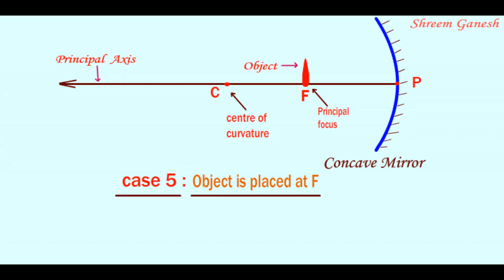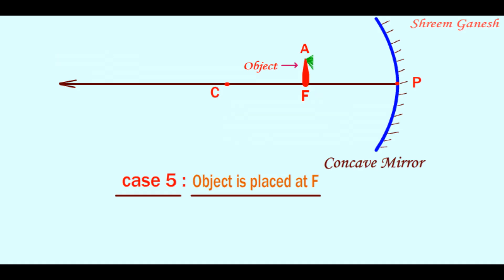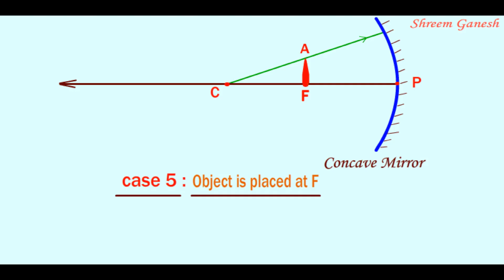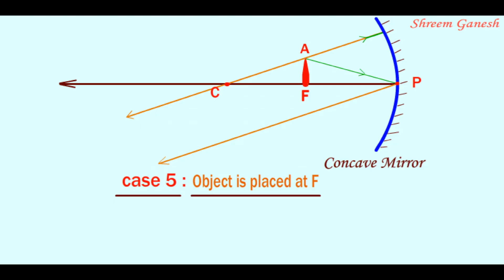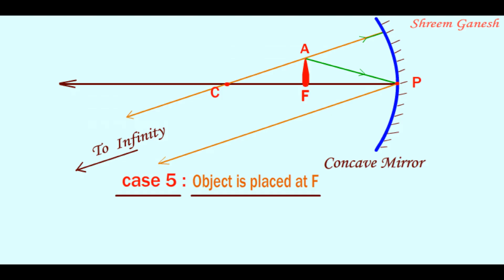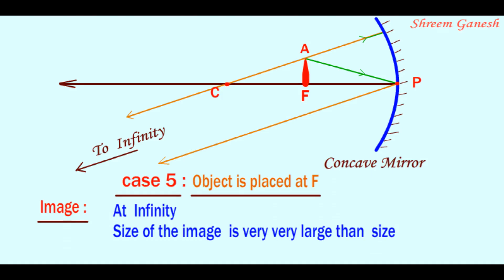Ray diagrams: when object is place at Principal Focus of a concave Mirror